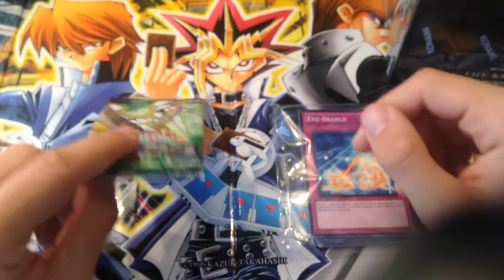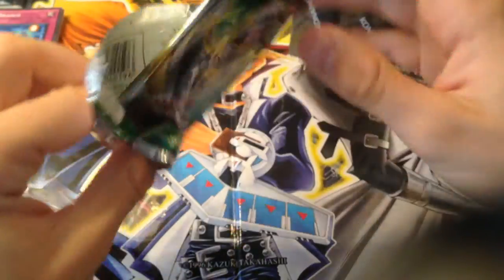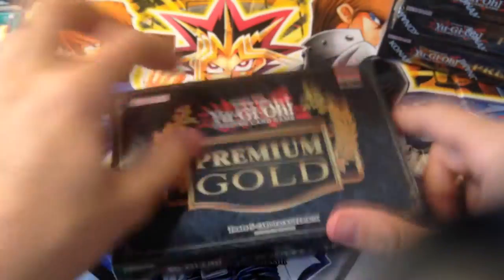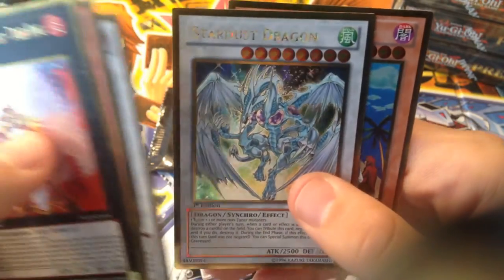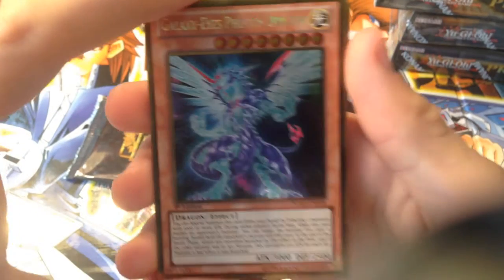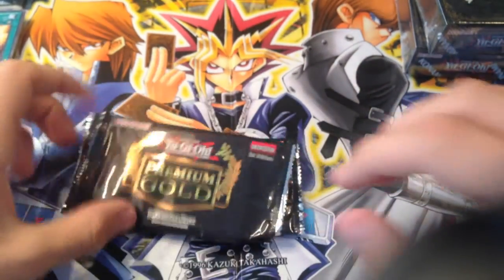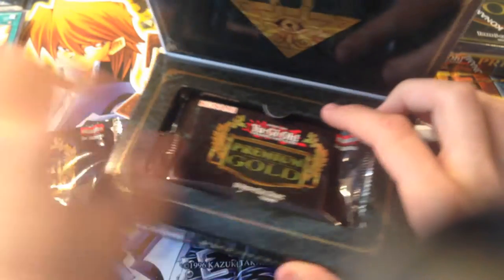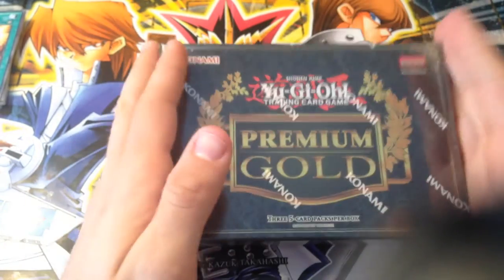Yugioh Premium Gold Booster Box Opening!!! #1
Yugioh Competition!!!

You have two queses: Anything After that Will Be Ignored::

-B. Skull Dragon
-Red Eyes Black Dragon
-Blue Eyes White Dragon
-Lord of D.
-Dark Magician
-Summon Skull
-Gearfried the Iron Knight
-Jinzo
-XYZ Dragon
-Buster Blader
-Blade Knight
-Command knight
-Obnoxious Celtic Guard
-Swift Gaia the Fierce Knight
-Total Defense Shogun
-Insect Queen
-Dark Magician Girl

Click on the Link Below To Safely Trade Yu-Gi-Oh Cards Around the world. Don't forget, if you want a free two week trial please type tanctics in the recommended by: space when you register.   Thank you and Happy Trading!!!